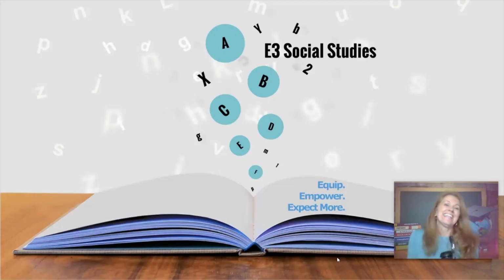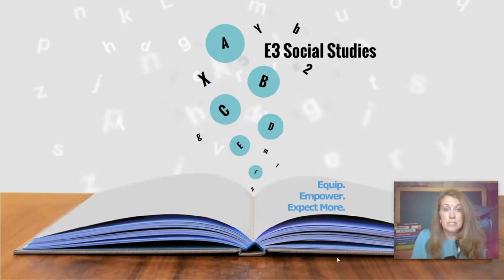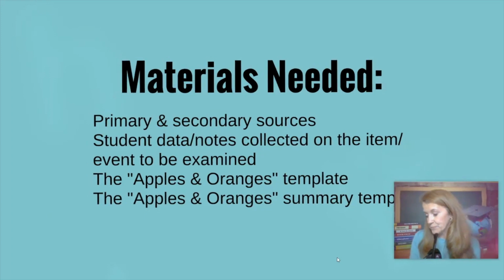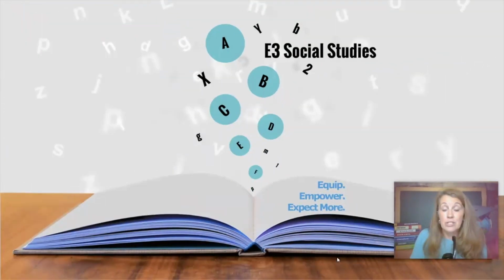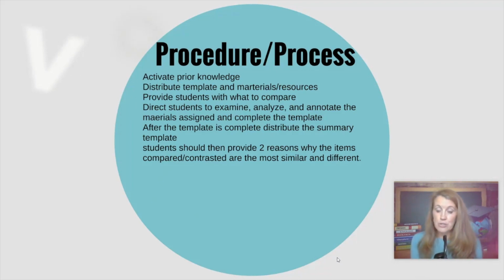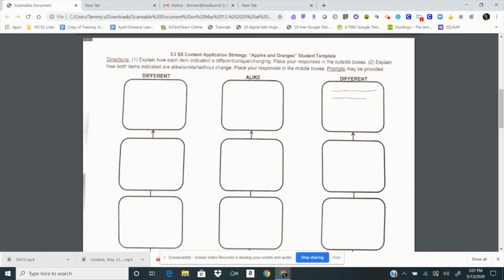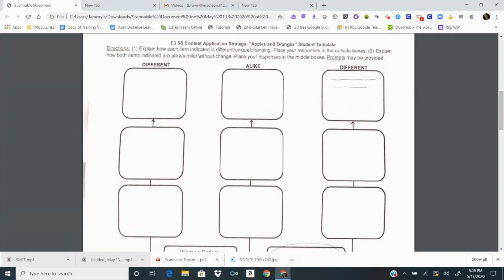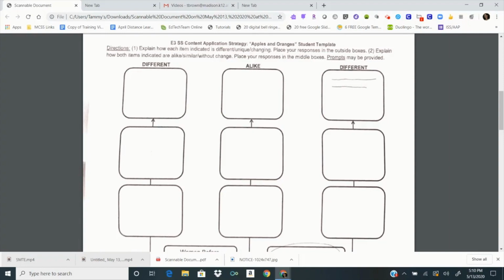Apples and Oranges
This strategy allow students not only to compare and contrast, but evaulate and support their positions.